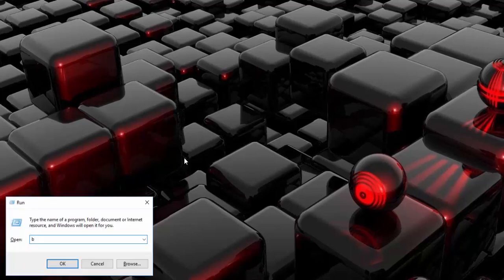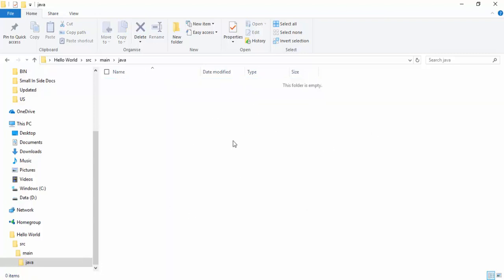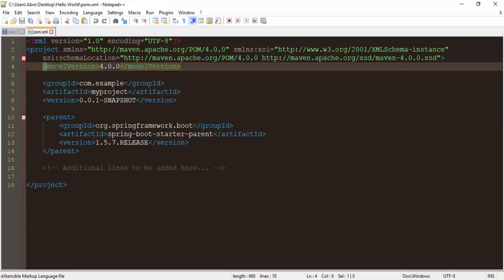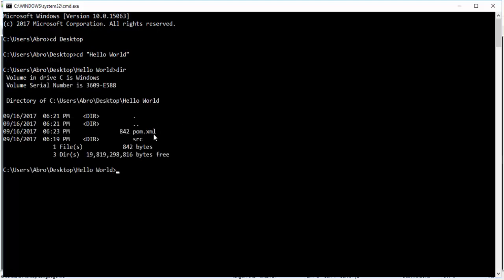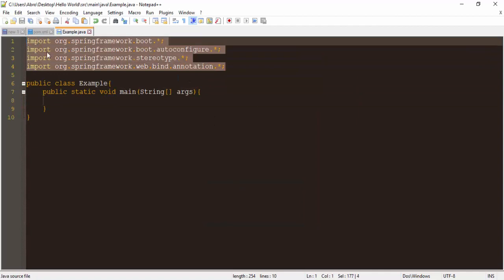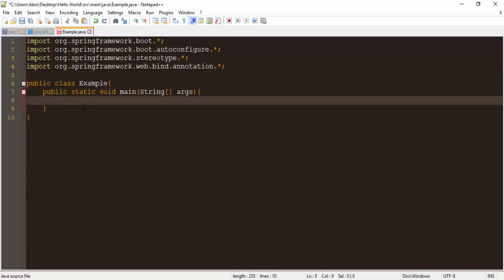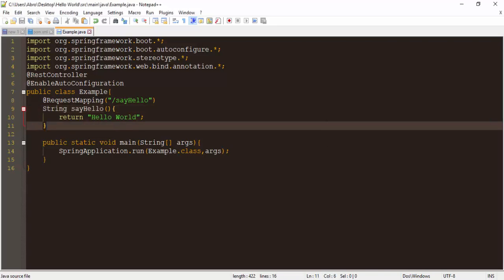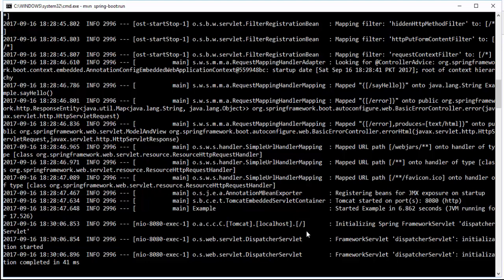Spring Boot Hello Word in Notepad and maven command without using IDE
Spring Boot Hello Word in Notepad and maven command without using IDE is an easy tutorial to write very first application.

Each and every step is defined and discussed. If do you have any confusion related to this tutorial please ask in comments.